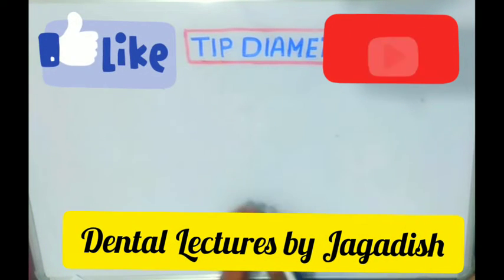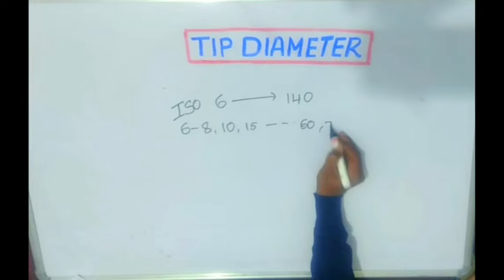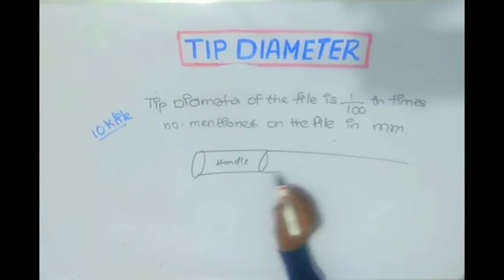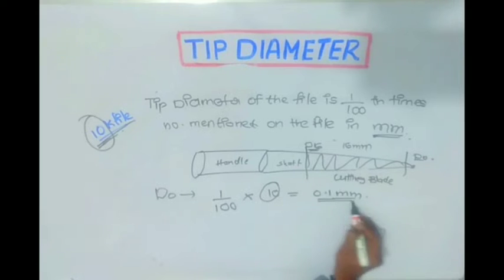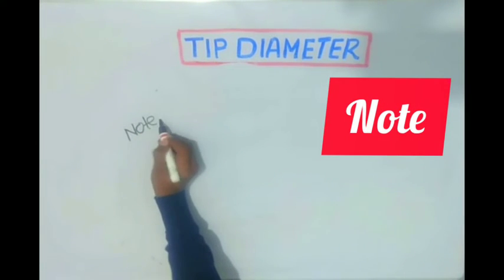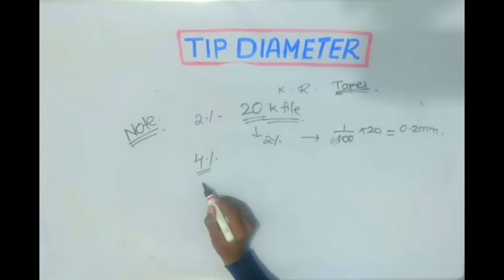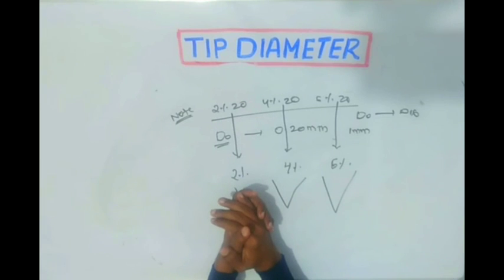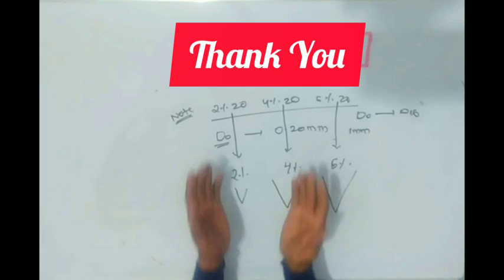Tip Diametre - Standardization of Endodontic Instruments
In this Lecture I have explained about

Tip Diametre of different Files.